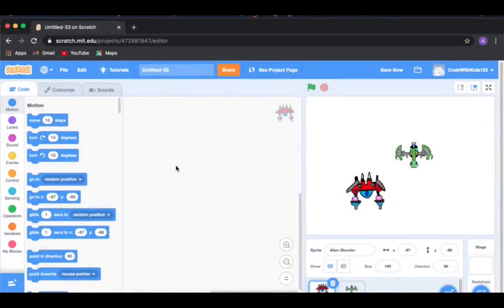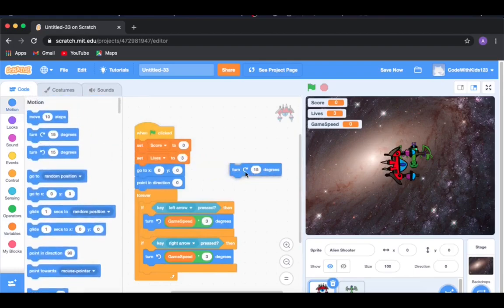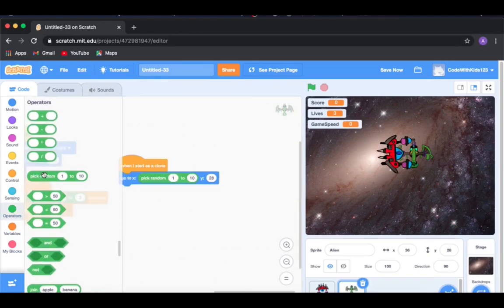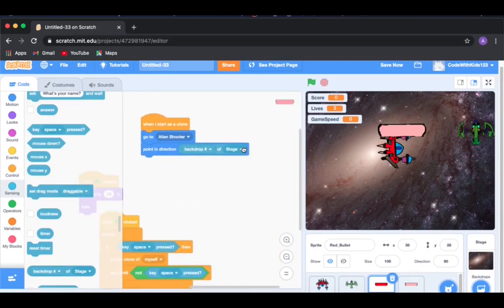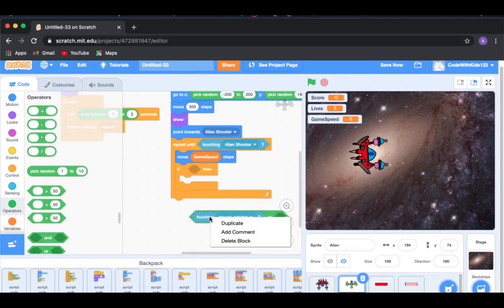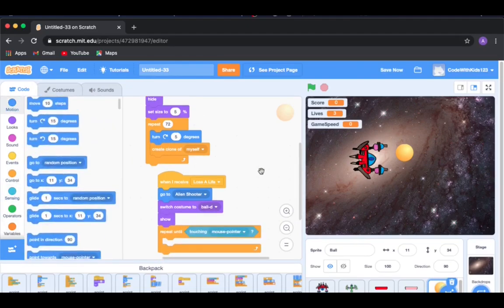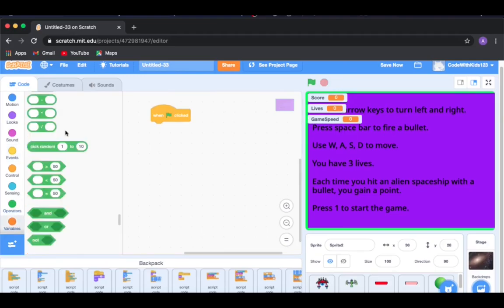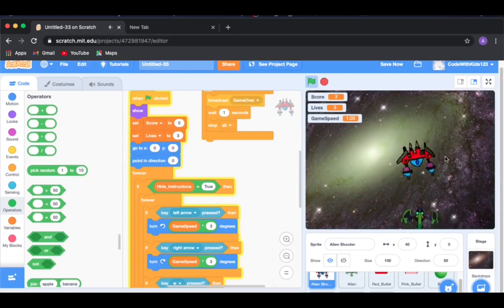Learn Scratch: #8 : Alien Shooter ( Game)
In this video, you will learn how to make an 'Alien Shooter' game.

check for steps on how to create sprite